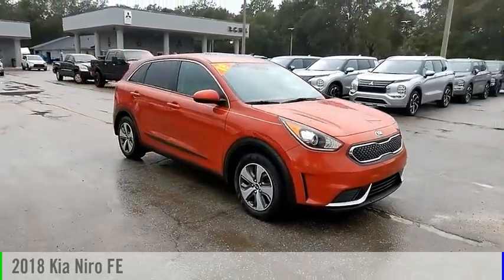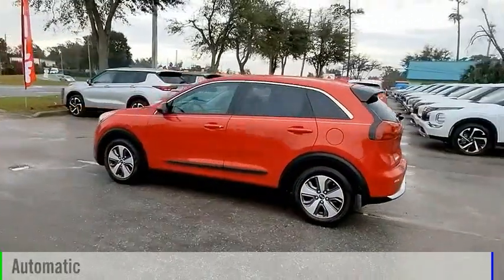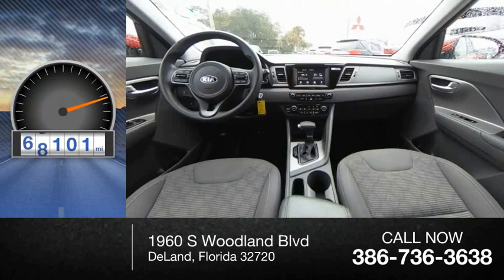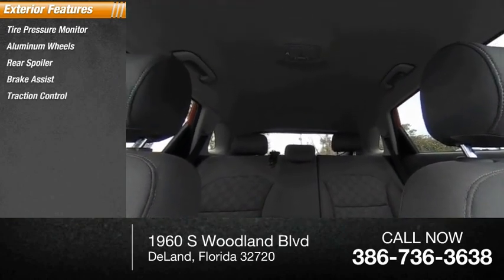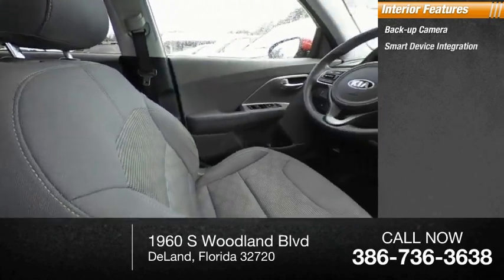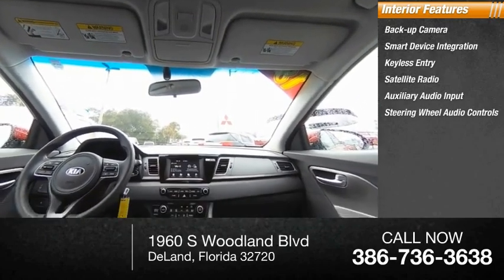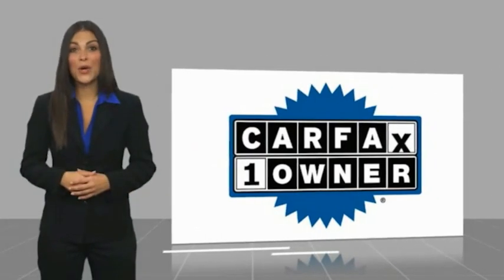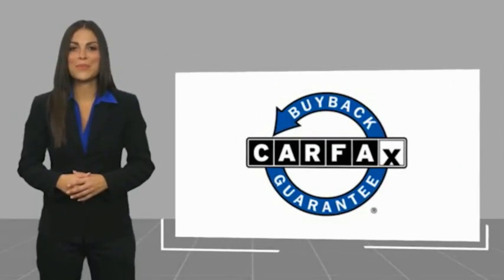2018 Kia Niro J5108607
2018 Kia Niro FE

HYBRID, * SIRIUS XM SAT RADIO, * BLUETOOTH HANDS FREE SYSTEM, * REAR VIEW CAMERA, * ANDROID AUTO / APPLE CARPLAY, * USB PORT, ** DUAL ZONE CLIMATE CONTROL, ** REMOTE KEY-LESS ENTRY W/ PANIC ALARM, ** STEERING WHEEL MOUNTED AUDIO/VOICE/CRUISE CONTROLS. Crimson Red 2018 Kia Niro FE FWD Dual Clutch 6-Speed Automatic 1.6L I4 VEHICLE IN STOCK NOW.